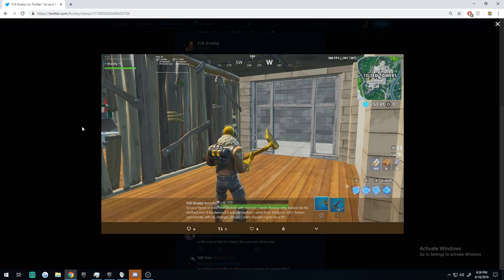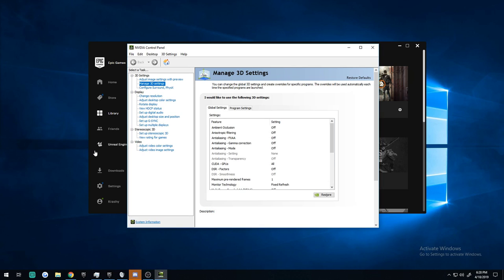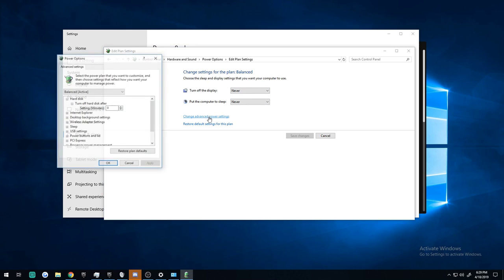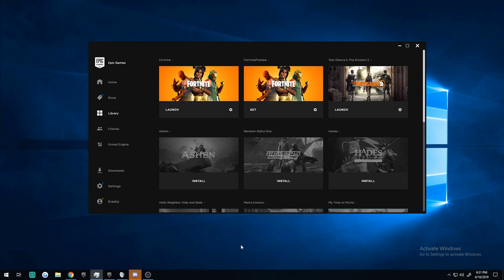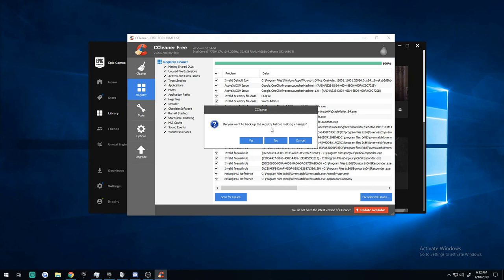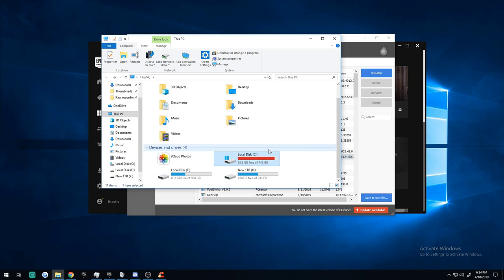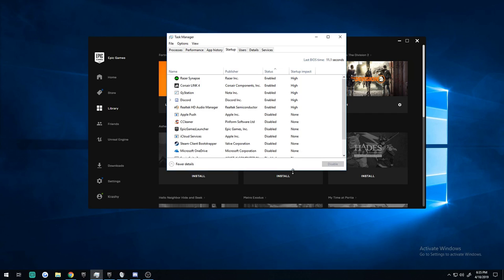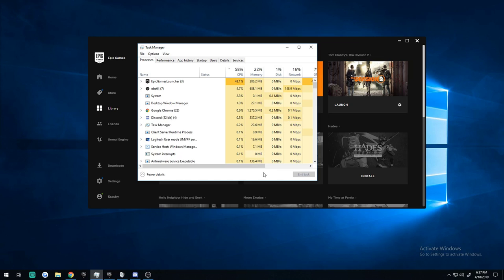How to ACTUALLY improve FPS.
No magic tricks, just basic PC maintenance and small optiminizations